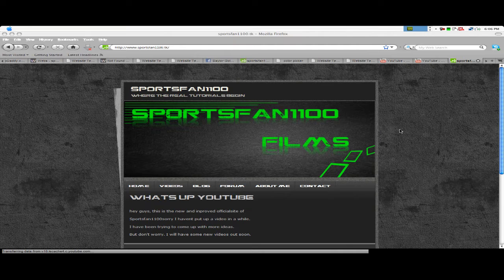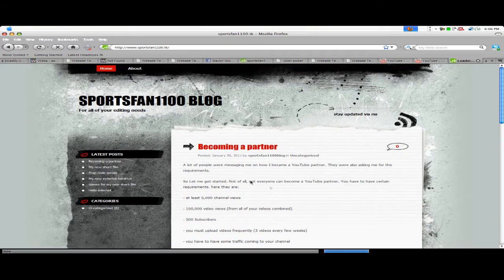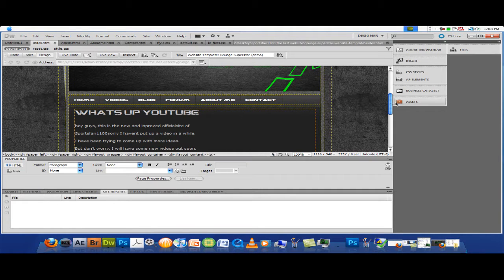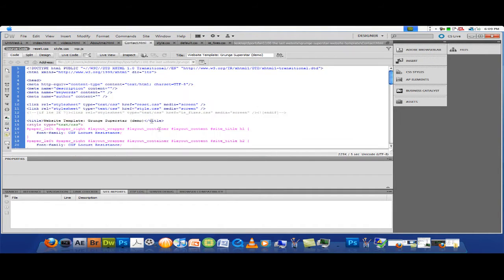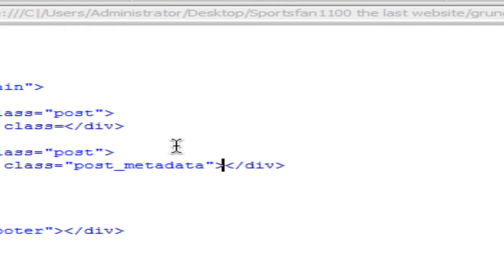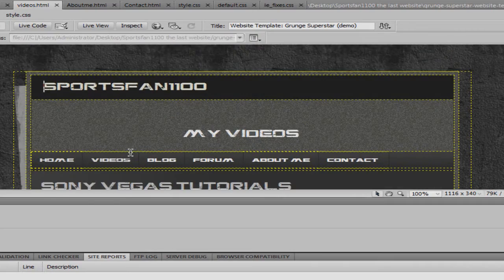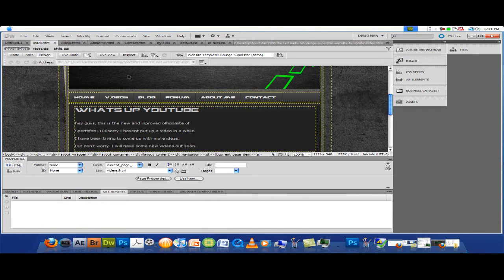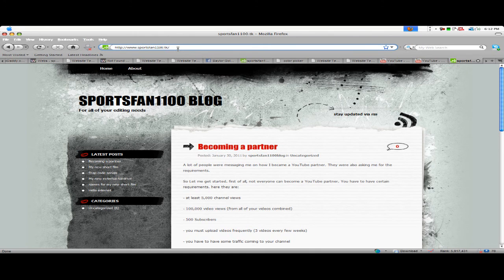Dreamweaver Leson # 1: Adding Custom Html and Linking pages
Hey guys and welcome to another tutorial hosted by your very own sportsfan1100.
This will be my very first Adobe Dreamweaver tutorial so bear with me. ANYWAY in This lesson I will be teaching you how to add custom Html to your pages and Linking pages.

I really need that subscription to keep up with my videos and stuff. It would mean a lot.

Thanks

- Taylor